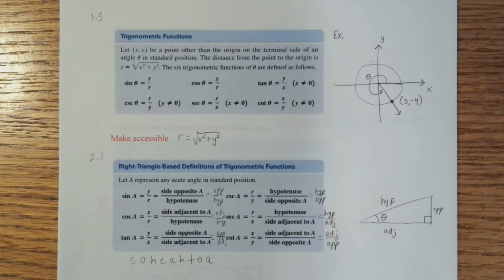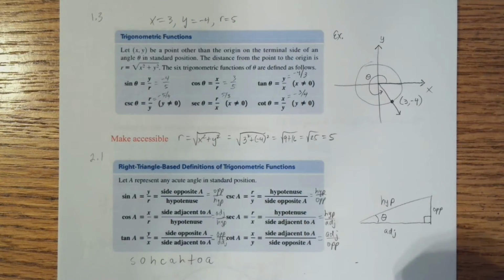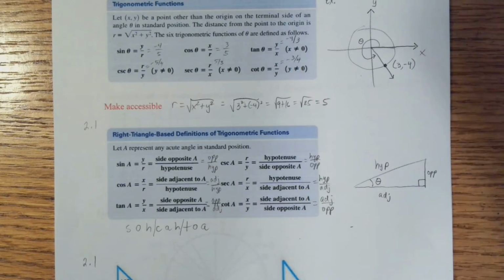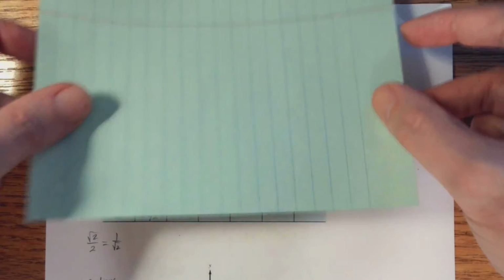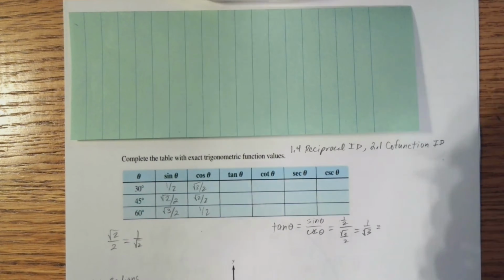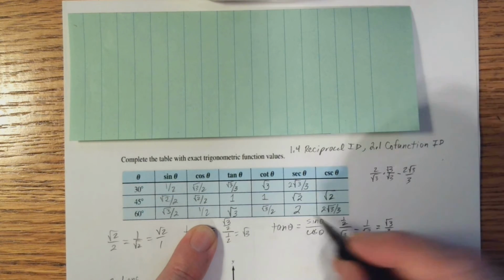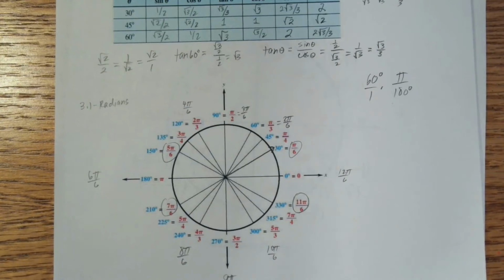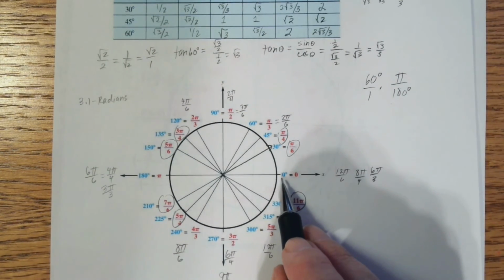Trig Ratios Summary Pt.1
In this video, I look at our first definition of the trig ratios; the trig ratios and right triangles; and the special 45-45-90 and 30-60-90 triangles.  I end the video with a discussion of how to produce the trig ratios quickly for the "special" angles and I discuss how to learn the common radian measures around a circle.